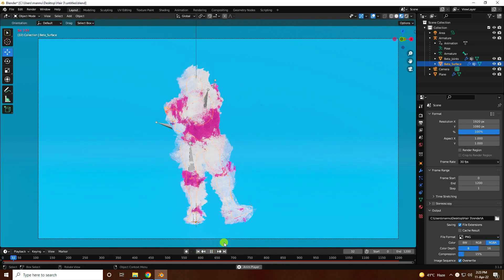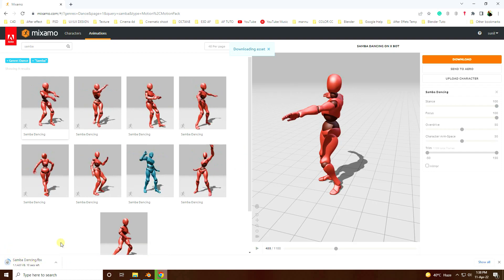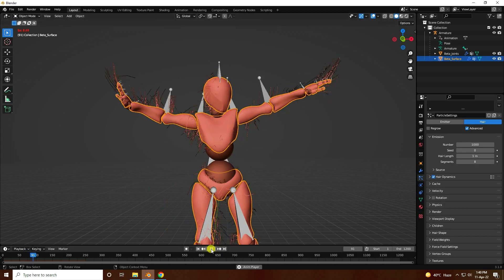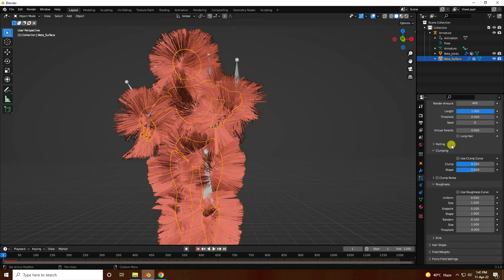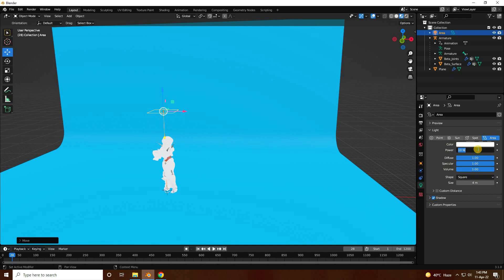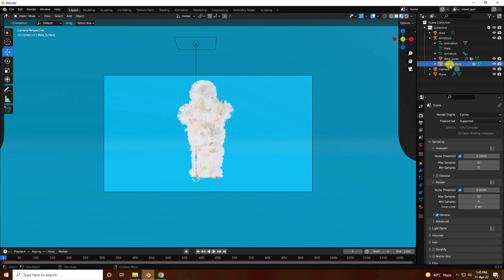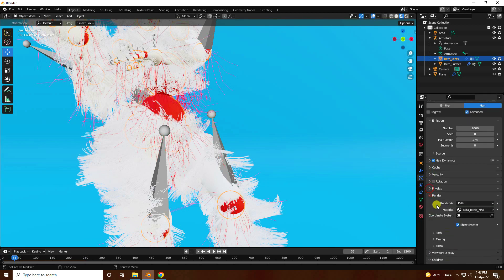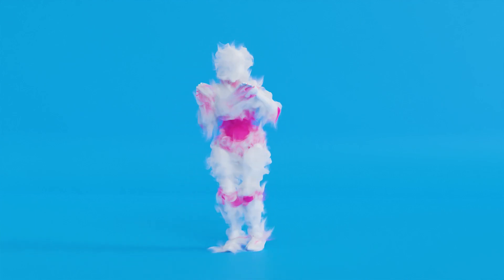Blender Tutorial | Add Hair To An Animated Character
In this Blender Tutorial, from Fattu Tutorial, I will show you how to add hair in Blender to a Motion Capture Character Animation.